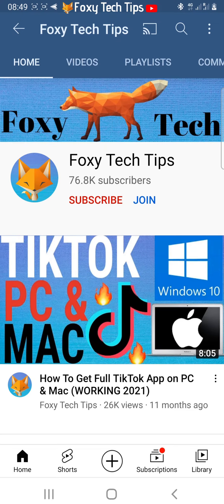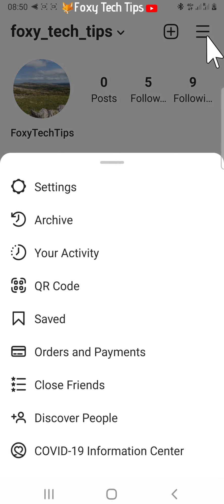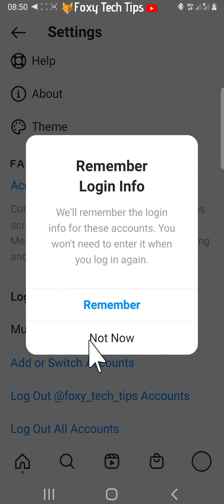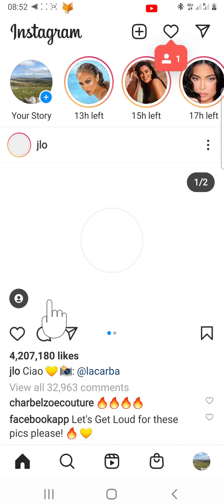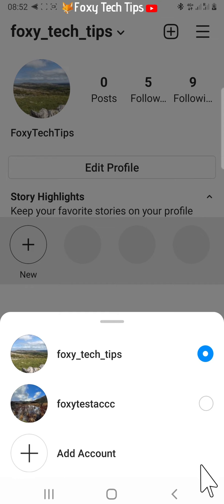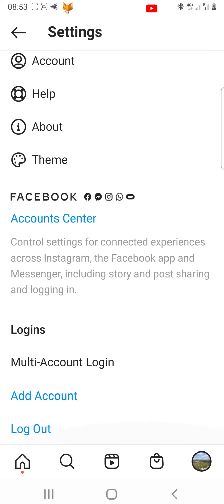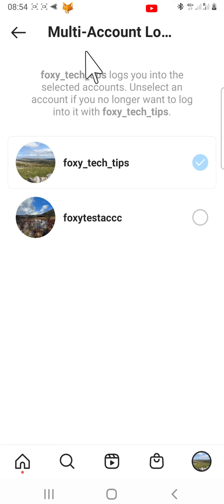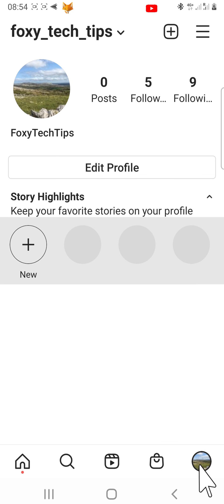How To Remove Multiple Instagram Accounts Being Signed In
Easy to follow tutorial on stopping multiple Instagram accounts from being signed in where you can switch between them without a password. Learn how to remove multiple Instagram accounts being signed in now!

Steps:

- Open up the Instagram app and if you hold down on your profile icon in the bottom right corner the multiple accounts that you have logged in will pop up and you can switch between them by tapping on one.

- To log these accounts out so that they don't pop up, follow the next steps.

- Tap on the three horizontal lines button in the top right corner.

- Scroll down the settings and tap on 'log out all accounts'.

- Choose 'not now' on the popup.

- Then tap 'log out' on the next popup.

- You will now be logged out of all of those accounts and will be brought to the login page.

- My phone has blacked the screen out here for some reason, but just log in to the instagram account that you would like to use.

- You should now be logged into just one account and when you hold down on your profile icon in the bottom right corner the accounts from before shouldn't come up.

- If an account still comes up, like one of mine has, it is probably because you have the login to both accounts with one account setting enabled for that account.

- To disable this you need to tap on the three horizontal lines button in the top right corner.

- Scroll down settings and tap on 'multi account login'.

- Now un-select the account or accounts that you no longer want to be automatically logged in when you log in to your main account.

- Tap 'remove' on the popup.

- Now as you can see when I go back to Instagram and hold down on my profile icon in the bottom right corner, there is no longer multiple accounts, but just one.